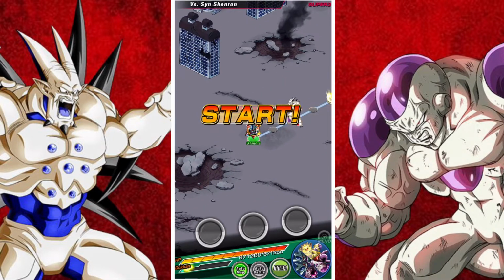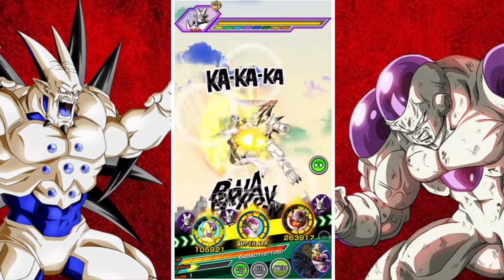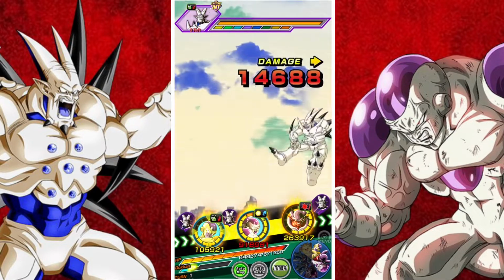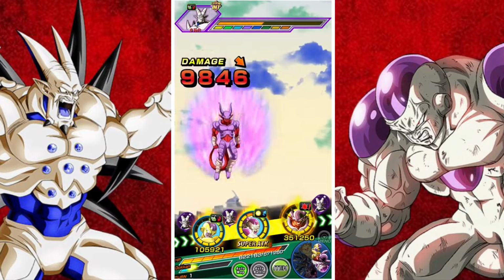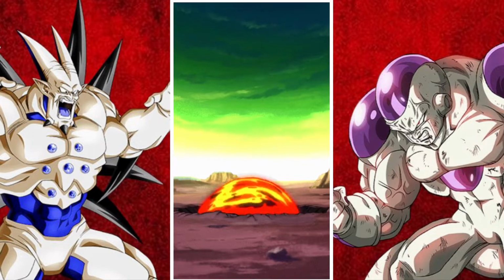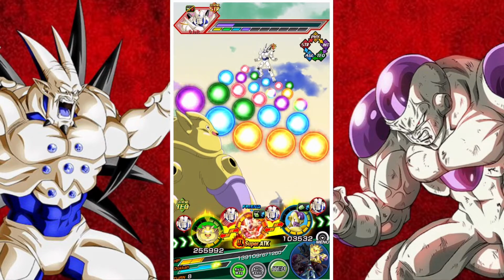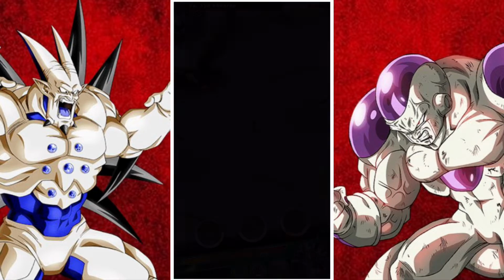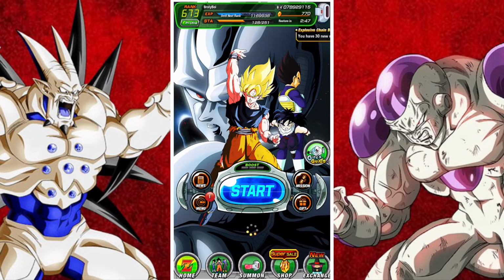STR LR FRIEZA (FULL POWER) EZA VS. OMEGA SHENRON IN THE ULTIMATE RED ZONE: DBZ DOKKAN BATTLE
In this video we take a look at how STR LR Frieza (Full Power) performs in the Ultimate Red Zone [GT Edition] Vs. Syn Shenron stage after his recent extreme Z Awakening.